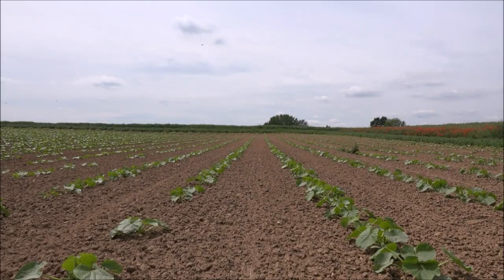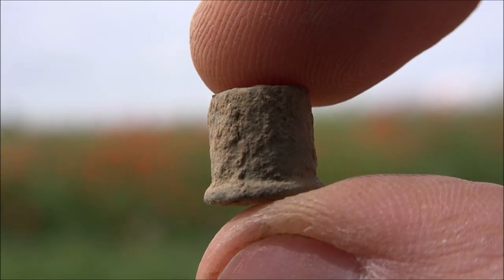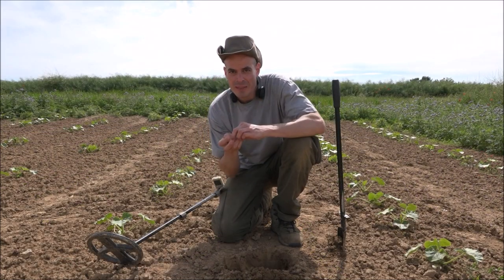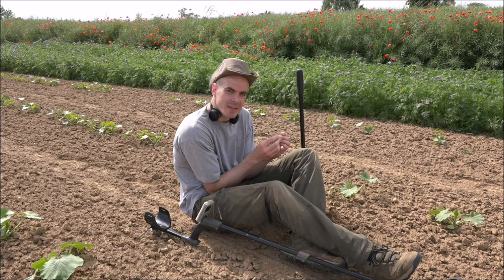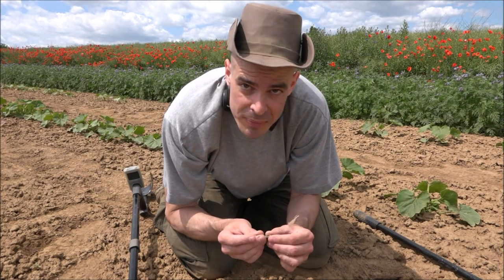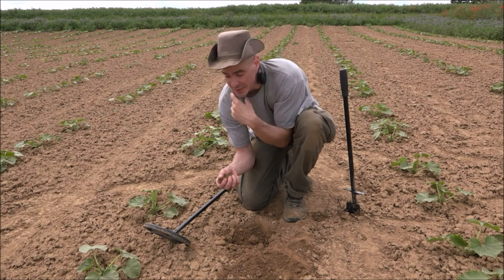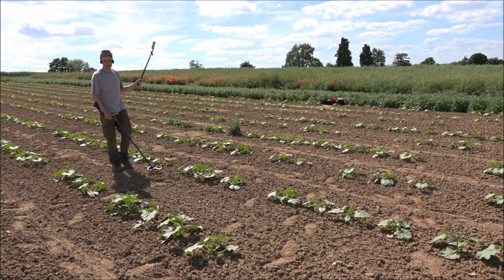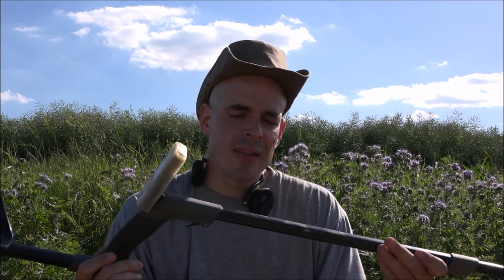GOLD FIELD GOODIES!!! Metal Detecting Germany Nr.126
A beautiful detecting day on the "Gold Field" brought some fantastic silver coins and more!
Metal Detector: XP Deus V4